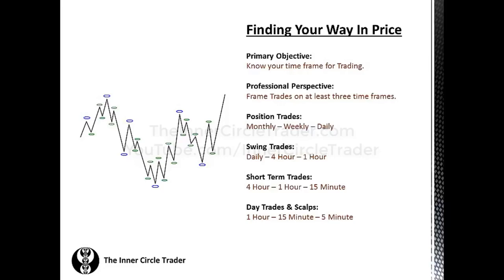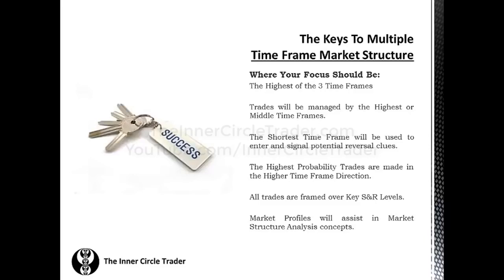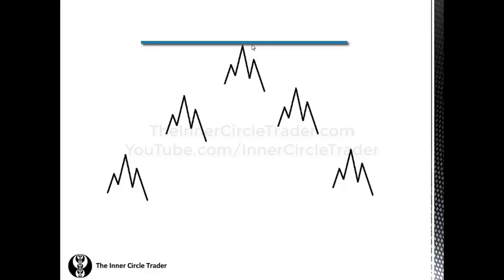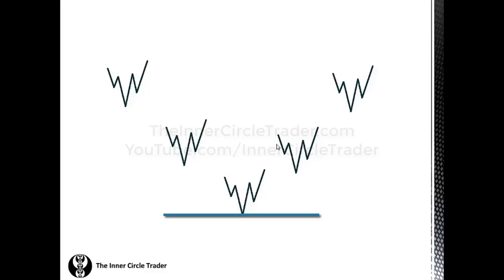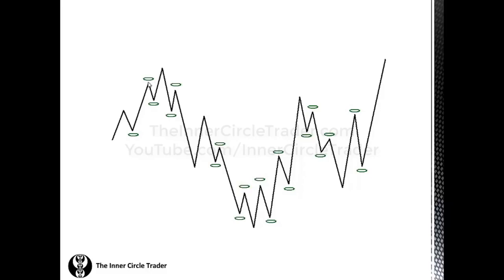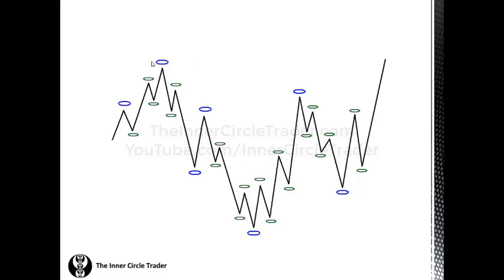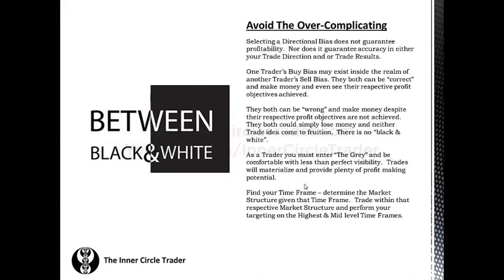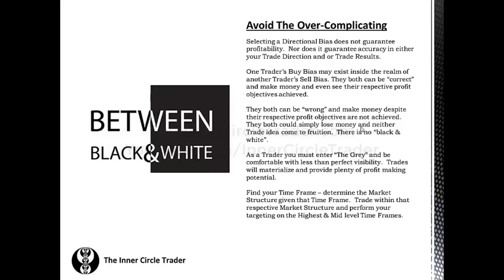Essentials To ICT Market Structure